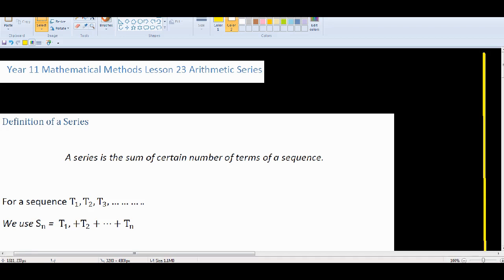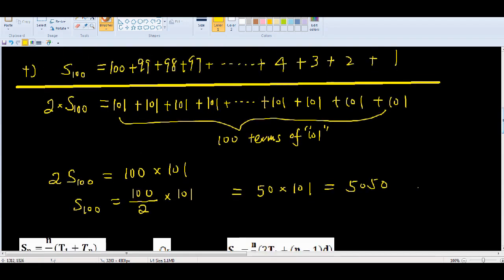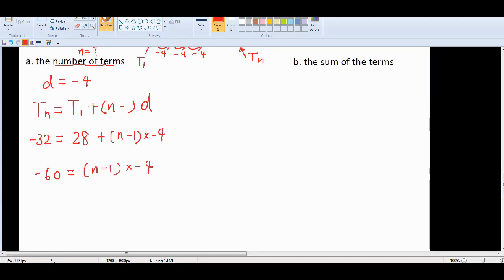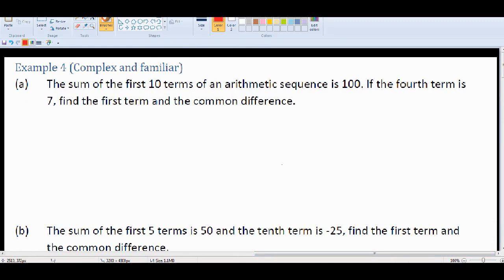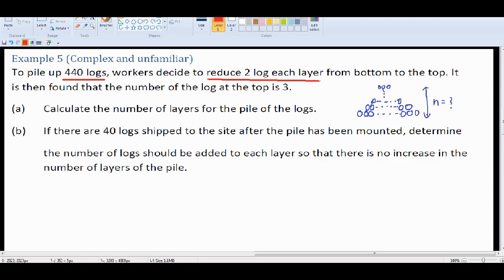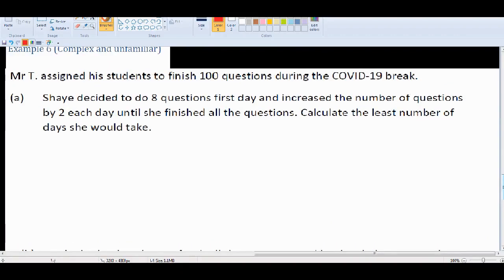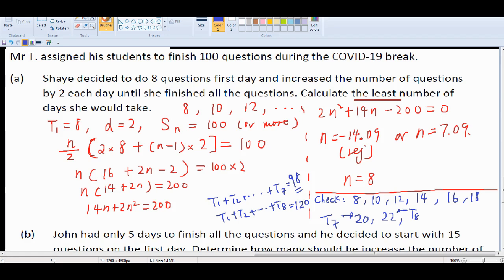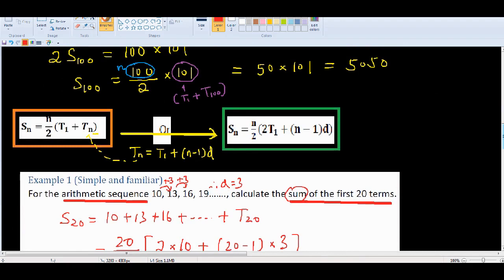Year 11 Maths Methods Sequences Series I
The definition of series and arithmetic series.
The rule of arithmetic series.
SF, CF and CU questions.